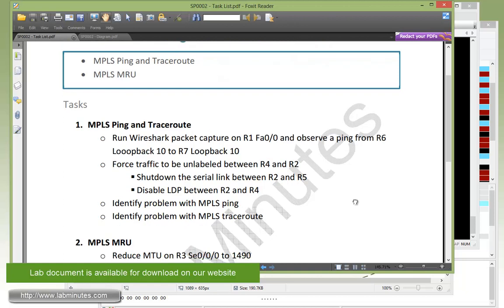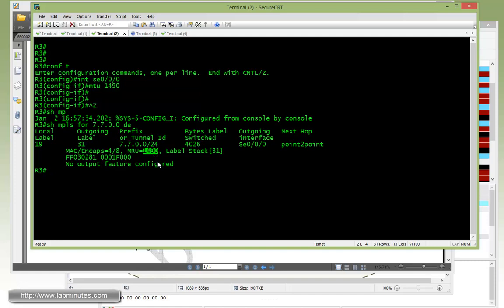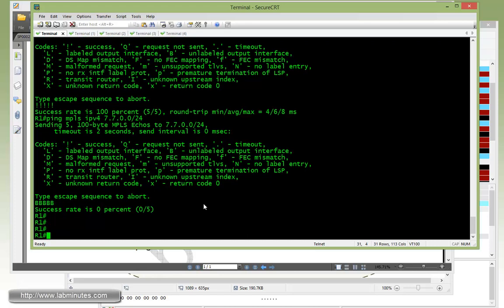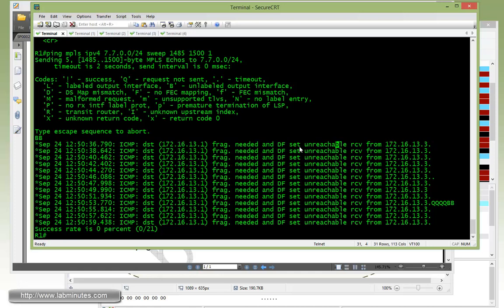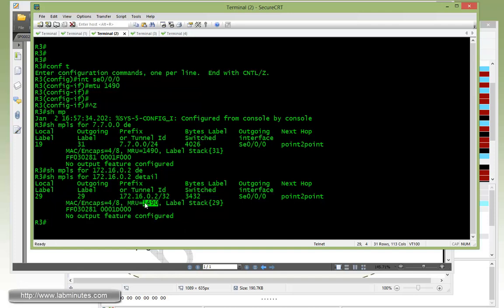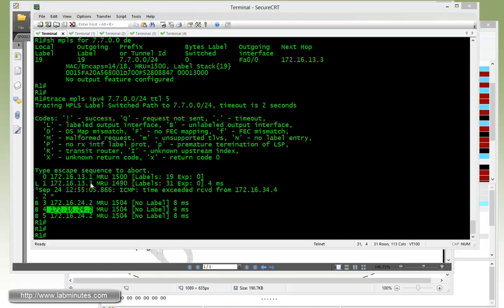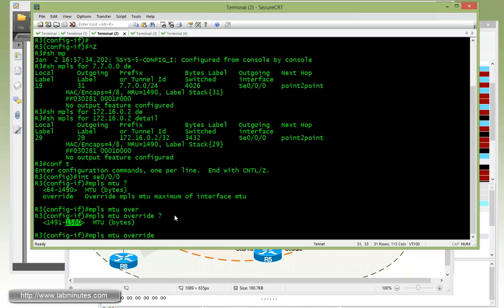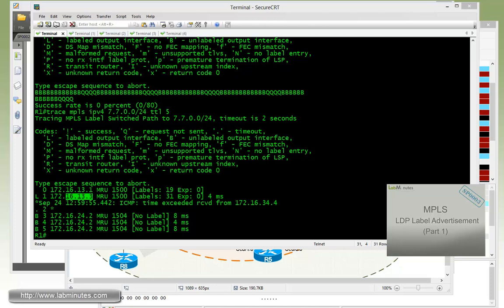LabMinutes# SP0002 - Cisco MPLS Ping, Traceroute and MRU (Part 2)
The video introduces you to MPLS ping and traceroute, which are important tools that will help you in troubleshooting a MPLS network. We will explain the differences from traditional ping and traceroute and demonstrate how you can use them to track down label discontinuity which may cause MPLS packet drop. We will the discuss the significant of MRU and its effect to packet fragmentation. Wireshark packet capture will be performed throughout this video to show you the MPLs packet structure.

Part 2 of this video goes over the concept of MRU